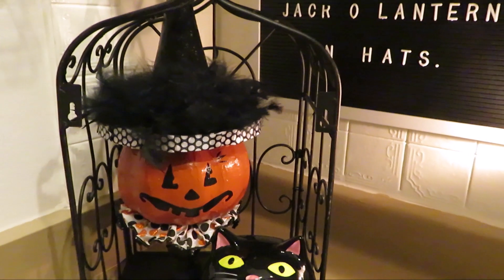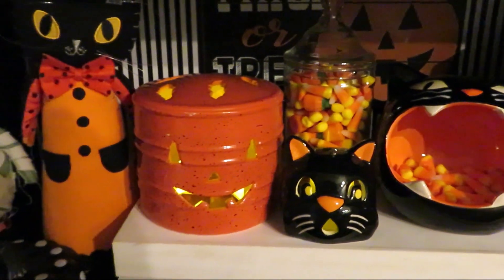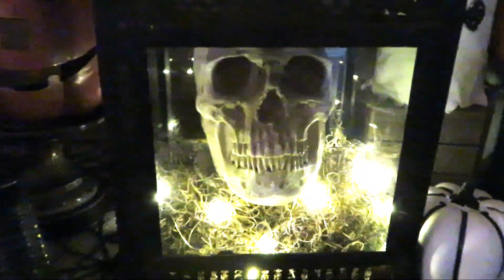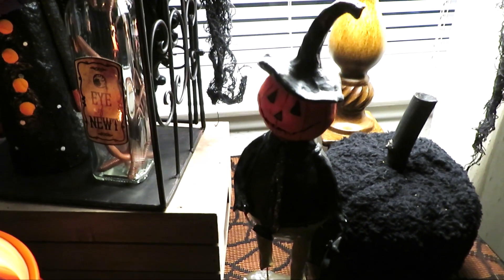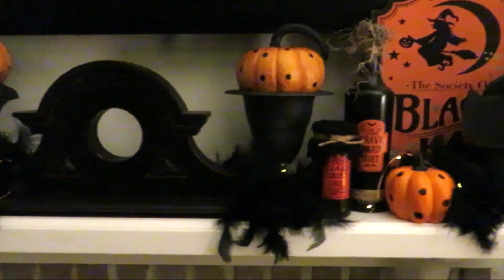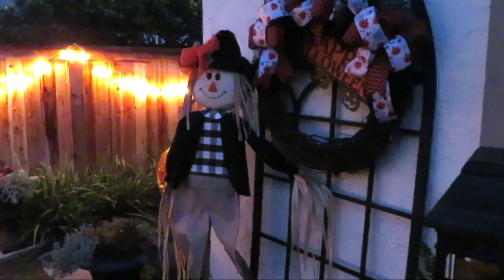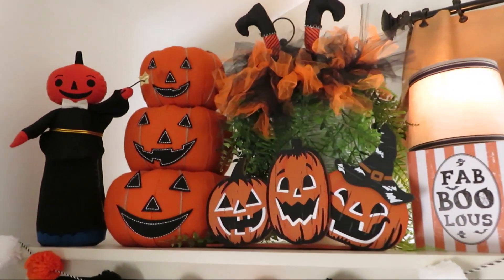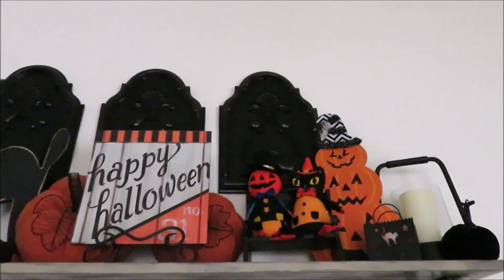Halloween Home Tour 2018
Hi friends. Better Late than Never LOL! Just wanted to share my Halloween Decor with you all I hope everyone has a great evening!